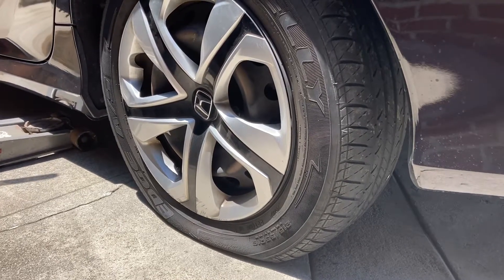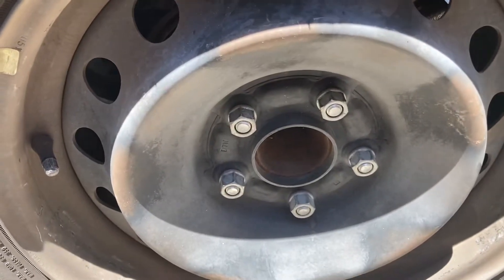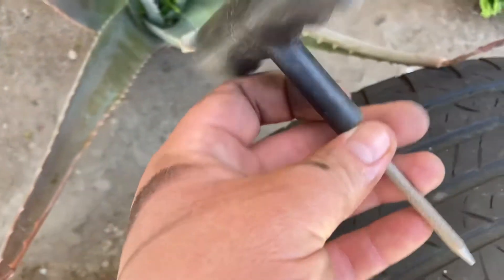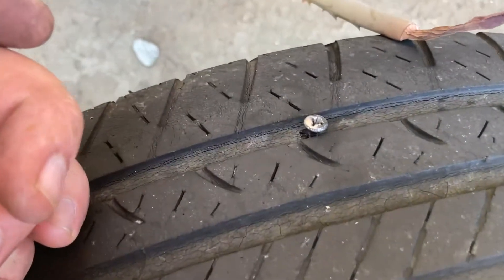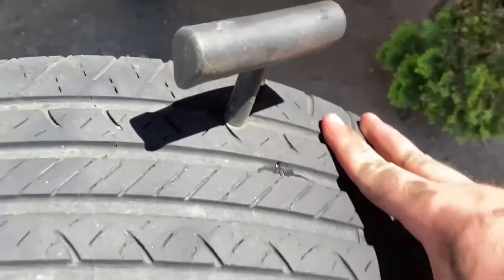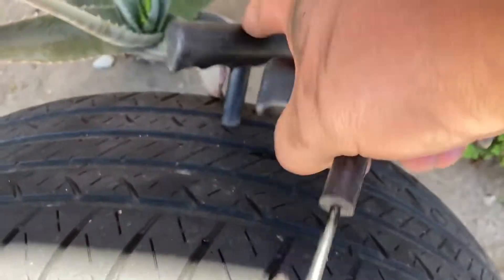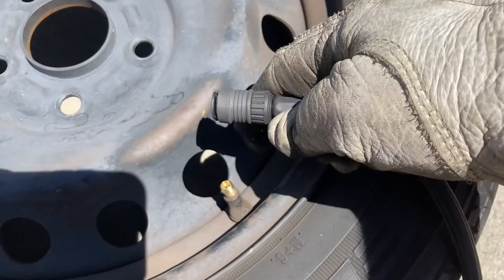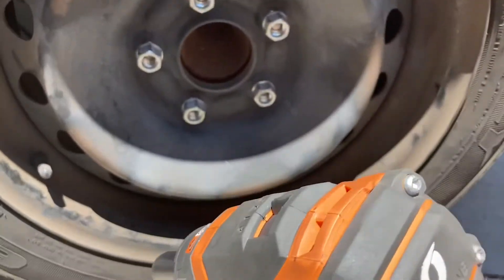How to Patch a Tire in 2 Minutes!!! (For under $1 each!!!)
Quick lesson on how to patch a tire. A whole kit is about $5 so each patch comes out to under $1 each!

Use this new knowledge at home or on the road!

Accidentally covered the mic at 0:30-0:36, sorry!